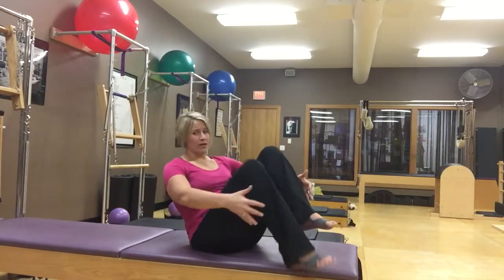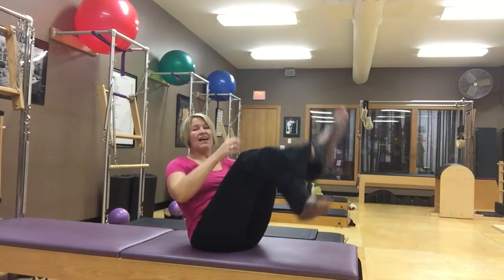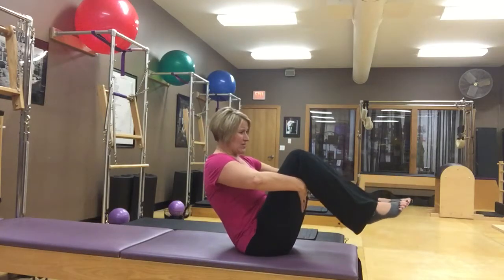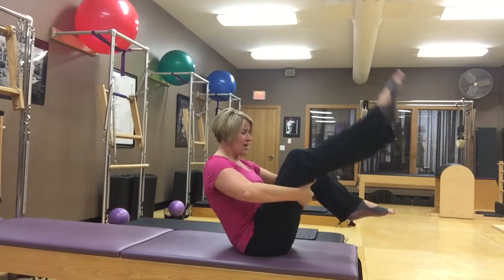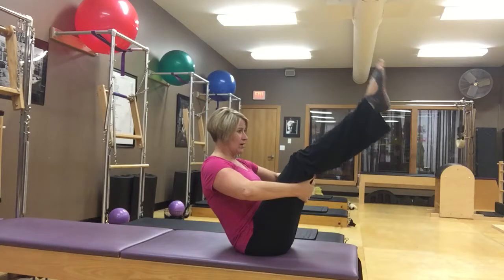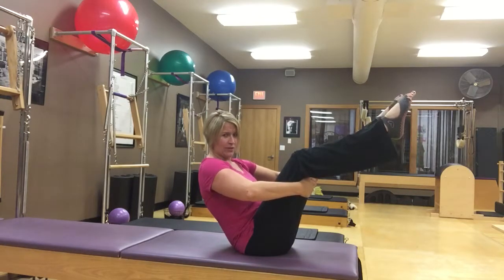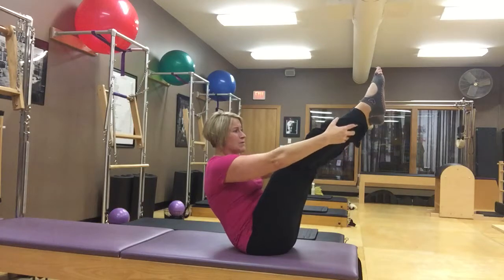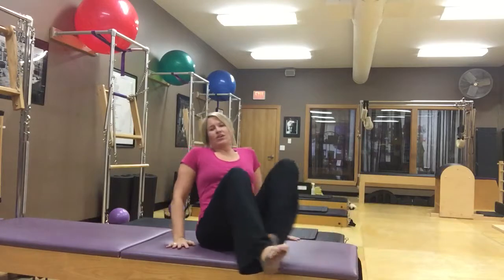Pilates Mat: The Open Leg Rocker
Available on-demand